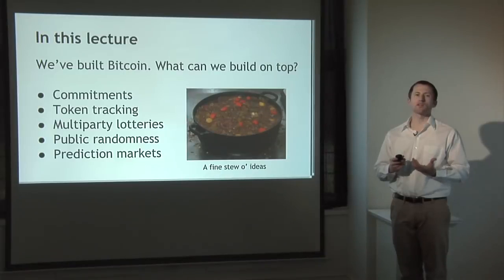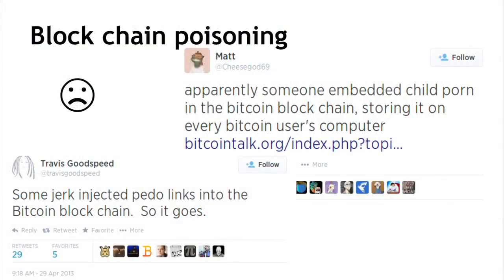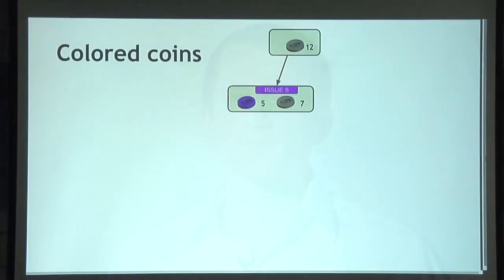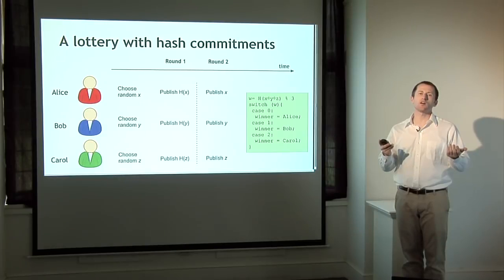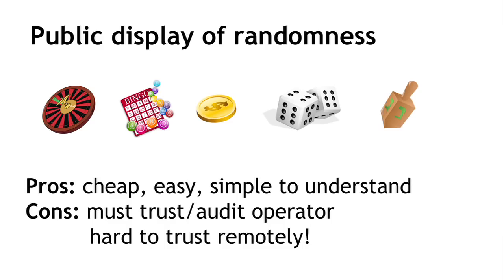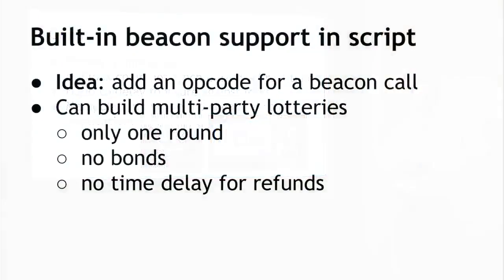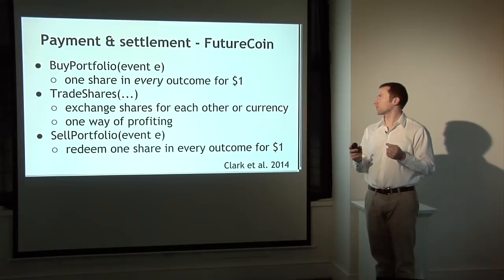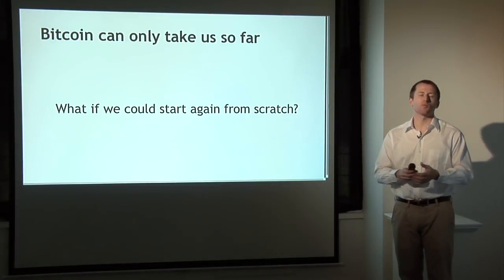Lecture 9 — Bitcoin as a Platform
crypto
bitcoin
cryptocurrency
blockchain
btc
ethereum
forex
money
bitcoinmining
trading
cryptocurrencies
bitcoinnews
bitcoins
cryptotrading
investment
investing
entrepreneur
cryptonews
invest
business
eth
bitcointrading
forextrader
litecoin
bitcoincash
trader
bitcoinprice
investor
forextrading
bhfyp
crypto for noobs
crypto trading bot
crypto revolution
crypto apex legends
crypto face
crypto zombie
crypto analyzer
bitcoin mining
bitcoin news